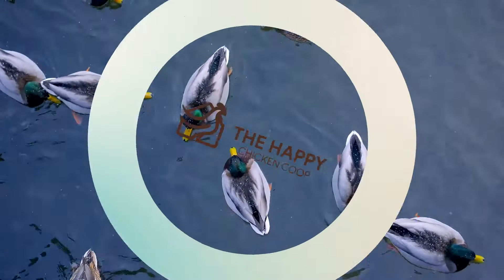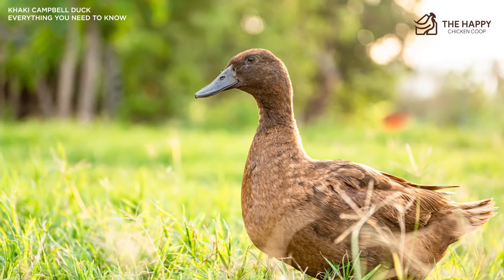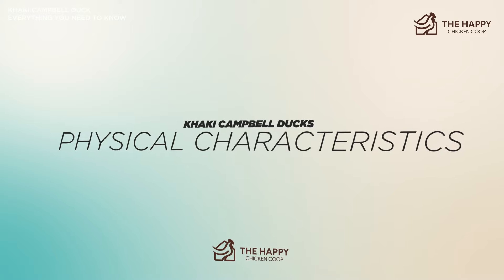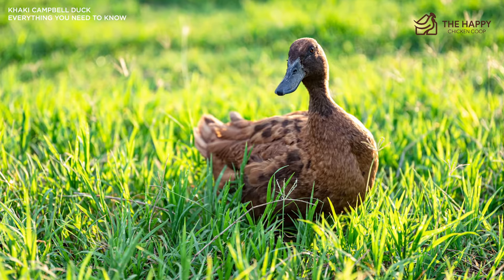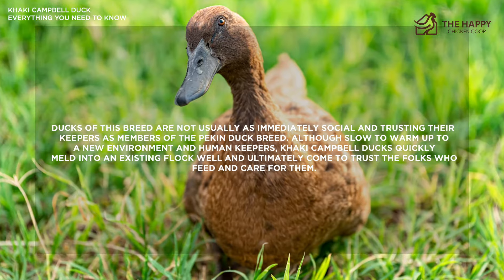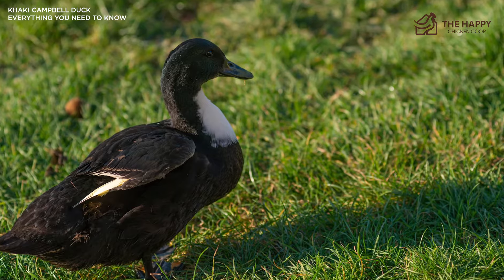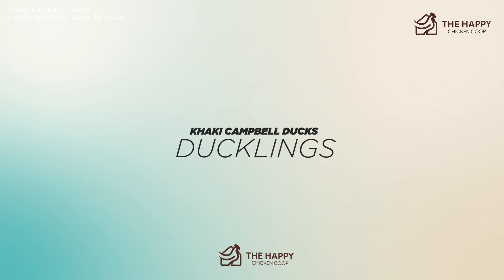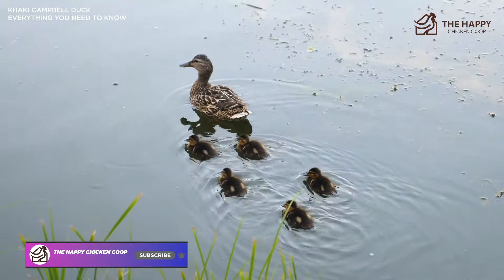Khaki Campbell Duck Everything You Need To Know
Hi there! Thank you for joining us today!

Today we are going to be talking about Khaki Campbell Ducks and everything you need to know.

We are going to be going over their:

History
Appearance
Broodiness
Egg-Laying
Health
And more!